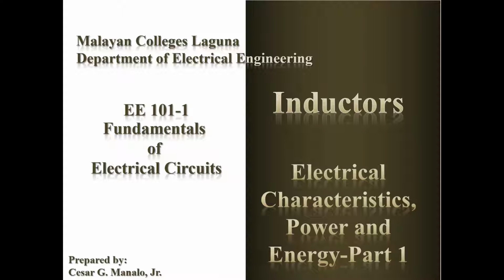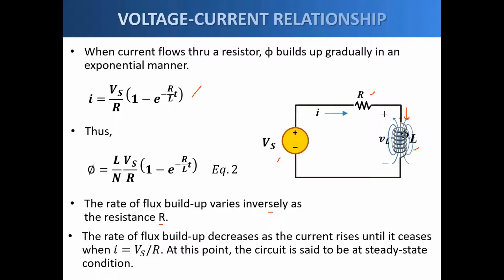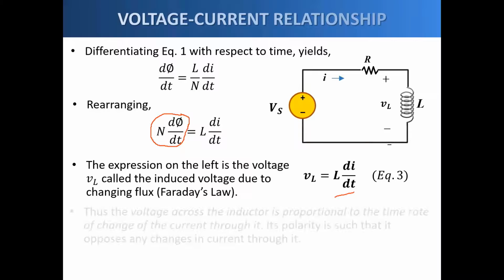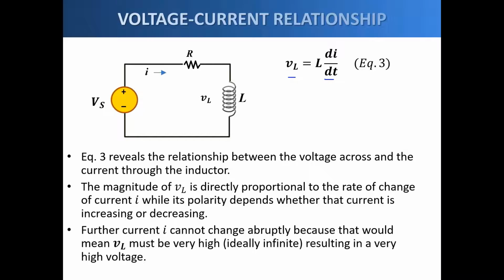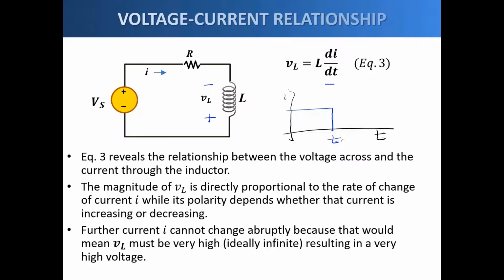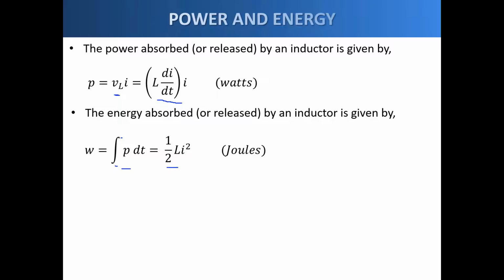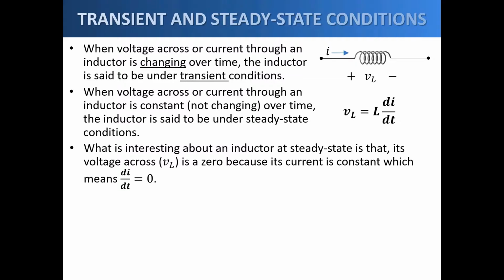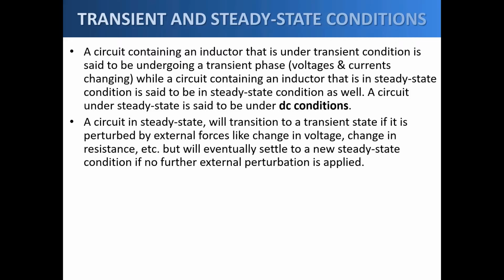Electrical Characteristics of Inductors Part 1 v2